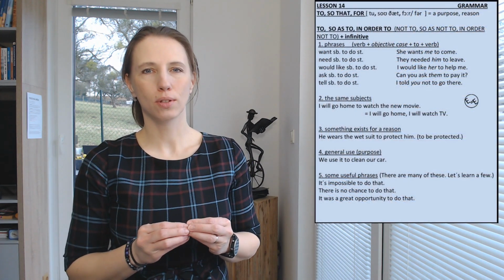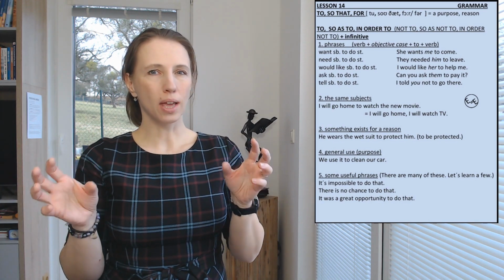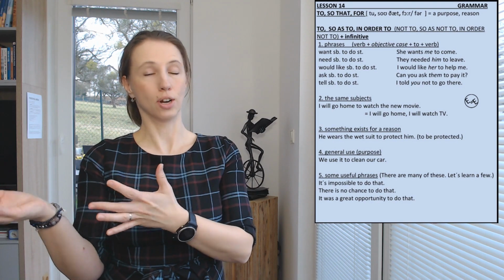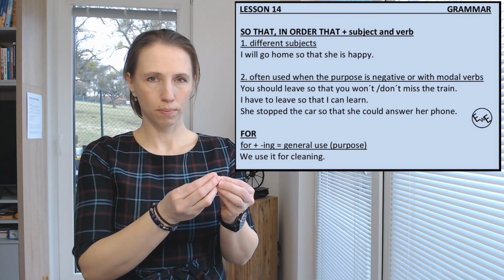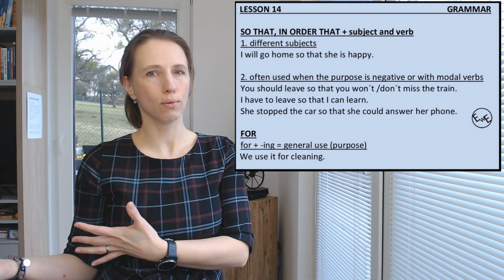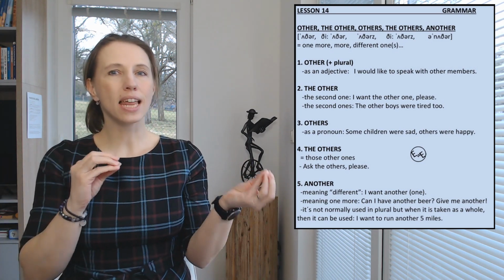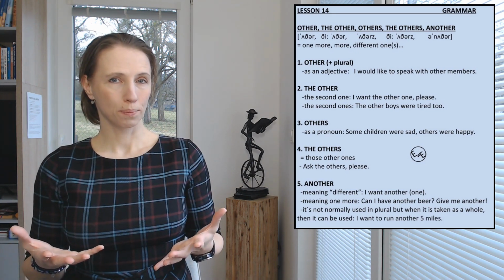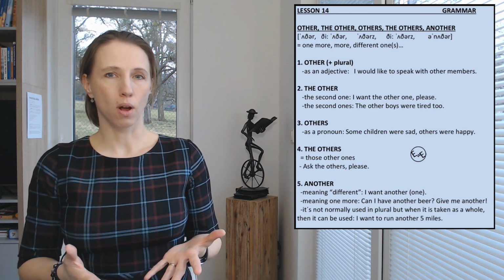Lesson 14, English grammar. Purpose (to, so that), other, another, others, so vs. such, keep +-ing